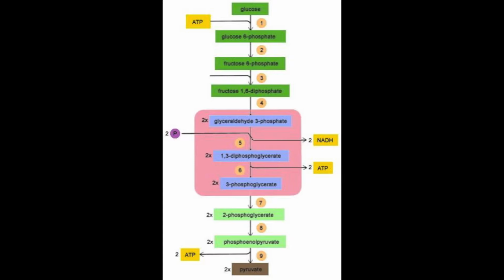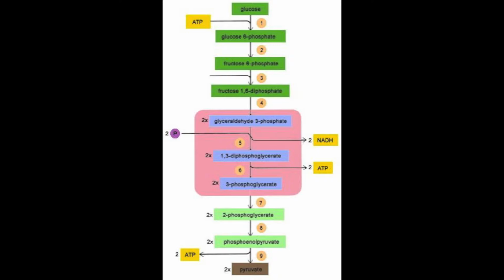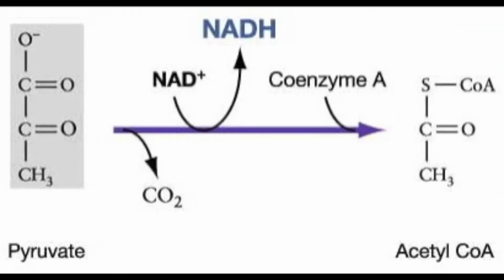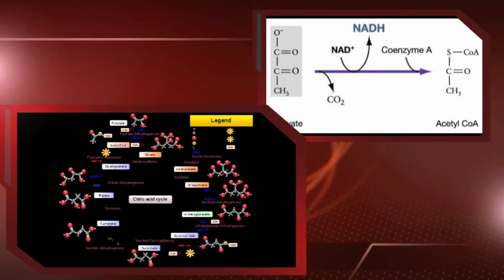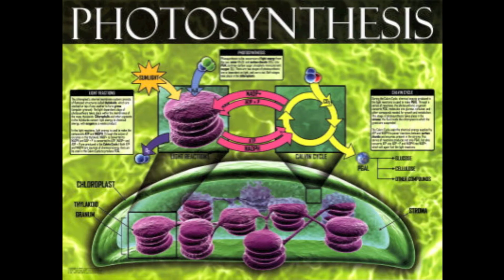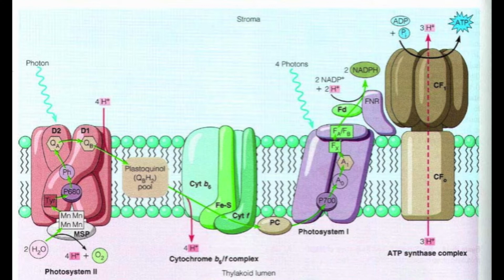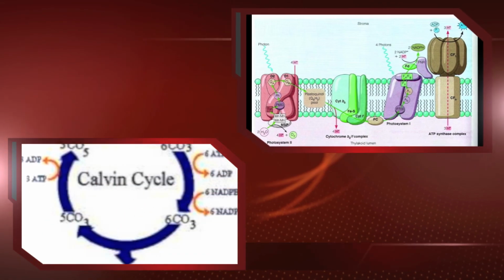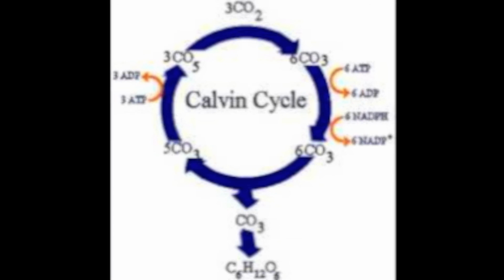Cell respiration and Photosynthesis RAFT 12 BIOLOGY WWSS